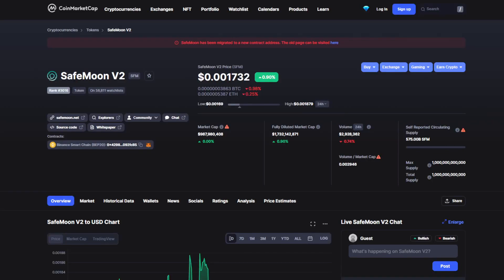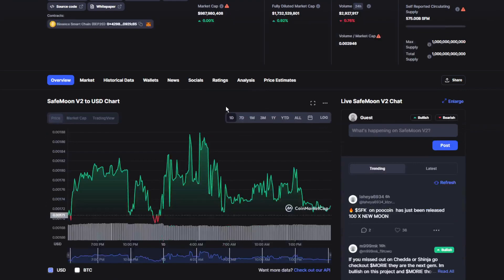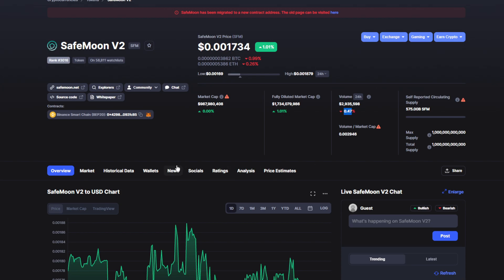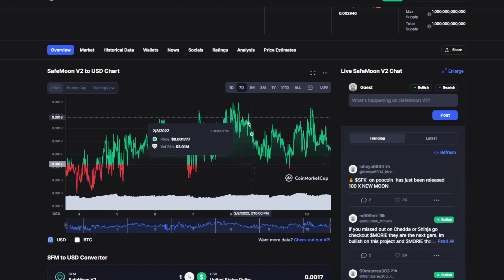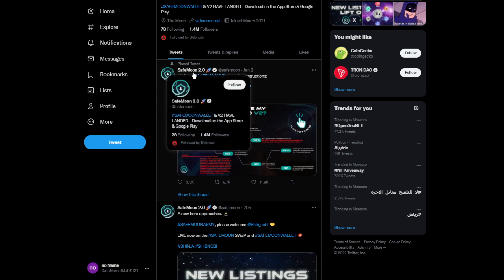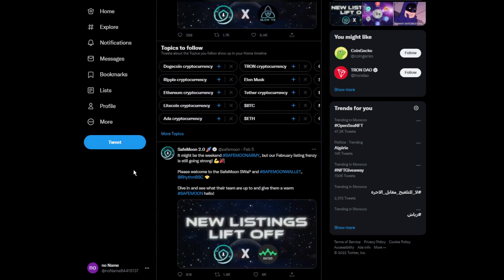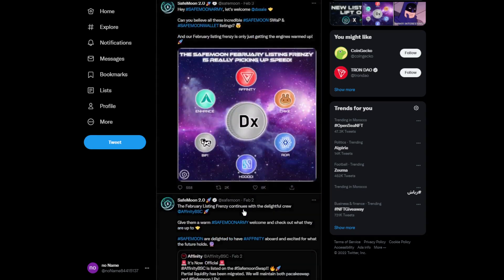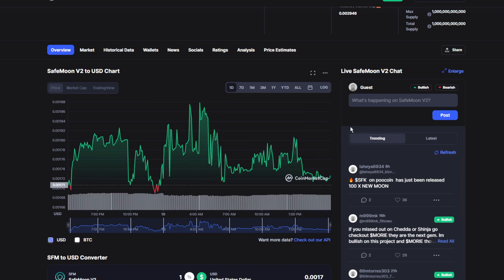SAFEMOON V2 MASSIVE NEWS: TOMORROW IS A BIG DAY! GET READY! (PRICE PREDICTION UPDATE TODAY 2022)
Today safemoon v2,safemoon,safemoon news today,safemoon today,safemoon joe,safemoon price prediction,safemoon v2 explained